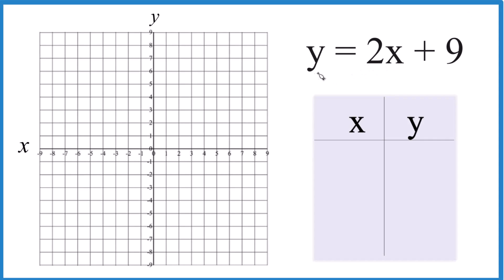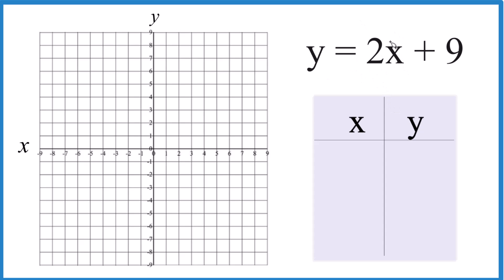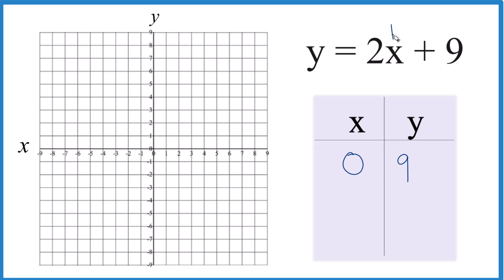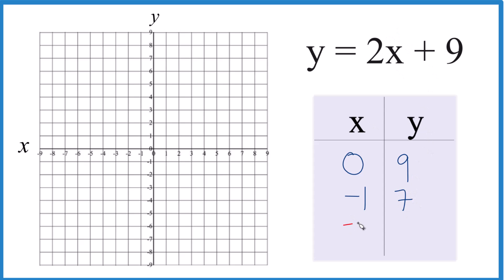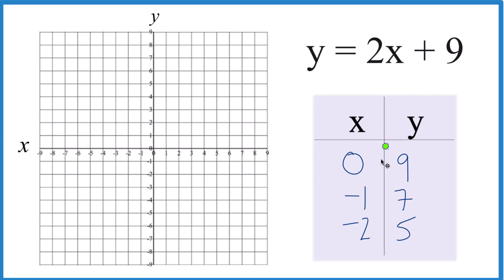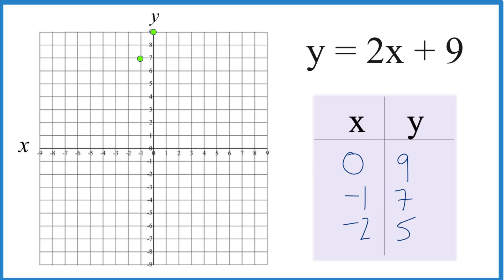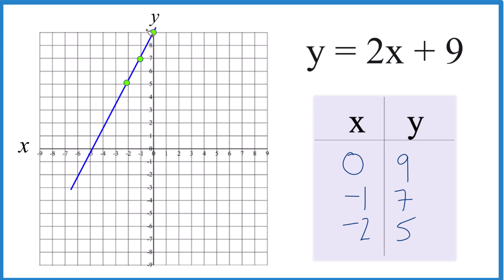How to Graph the Equation y = 2x + 9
m is the slope. We can use the slope to find the rise over run. For whole numbers, like 2, we consider that to be 2/1. So we go to the y-intercept and go up two on the y-axis and over 1 on the x-axis. We can do that as many times as we need to in order to draw an accurate line.